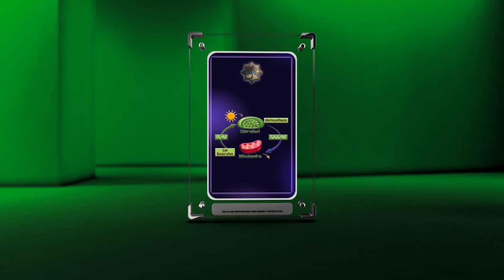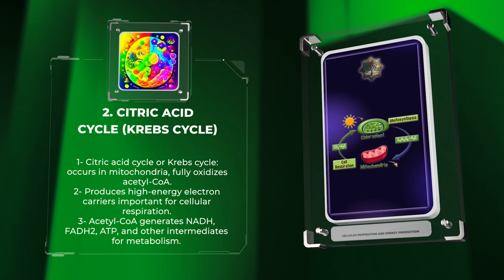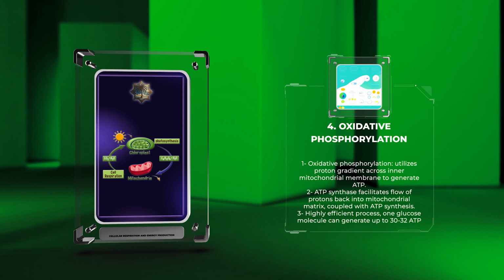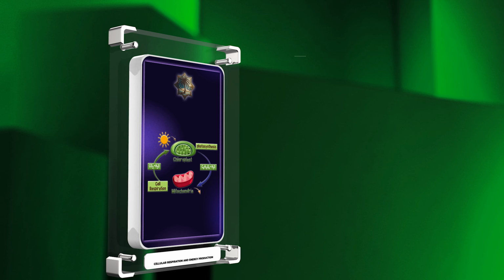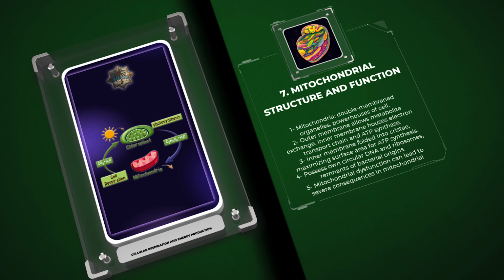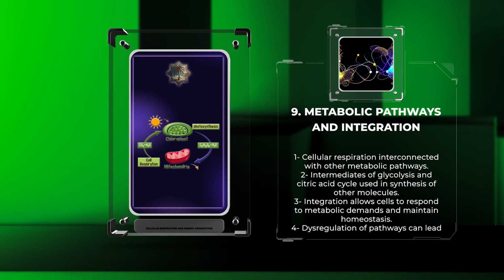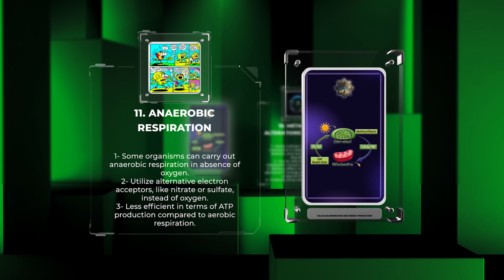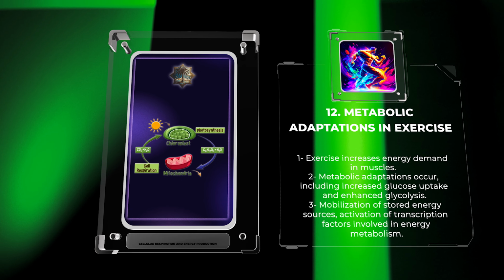Cell Biology - Cellular Respiration and Energy Production